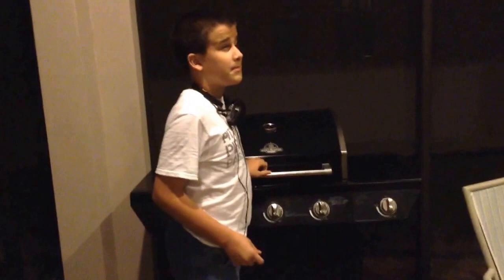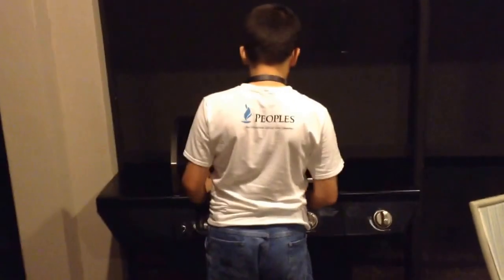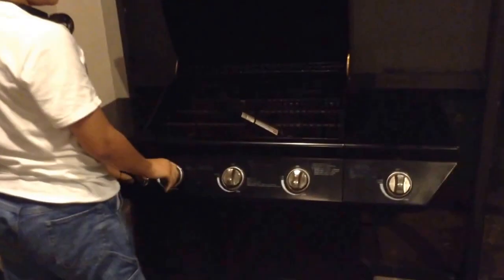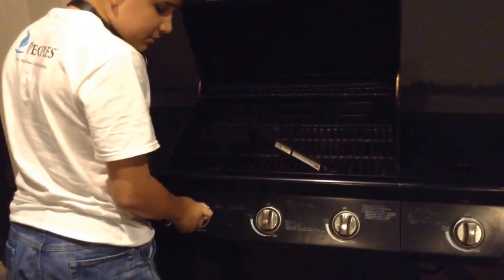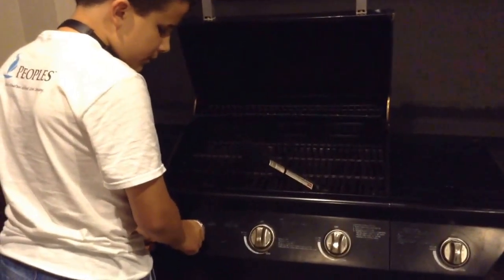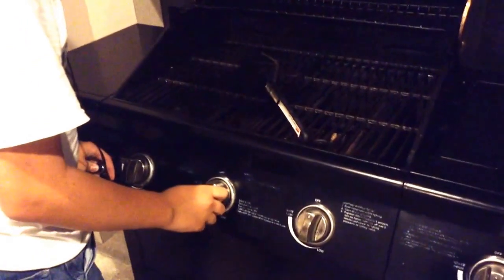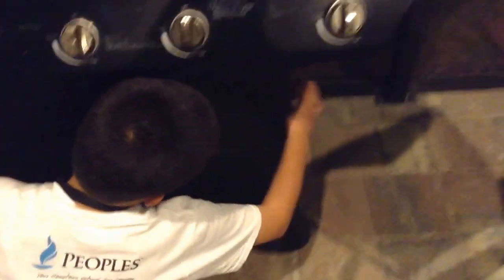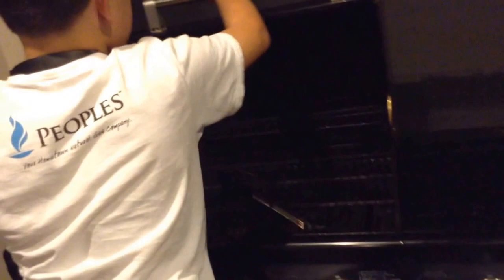How to light your grill master propane grill